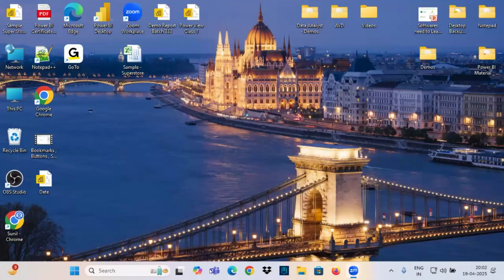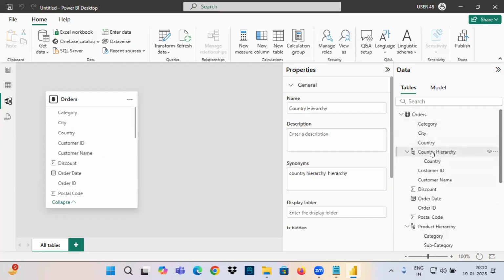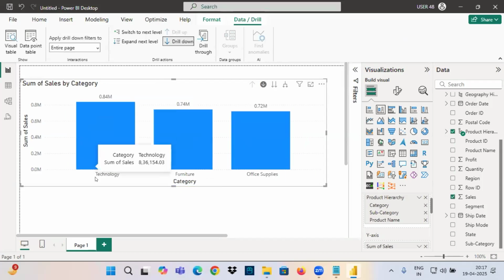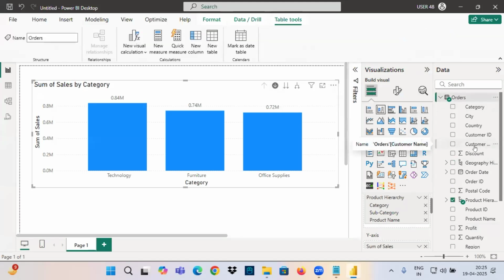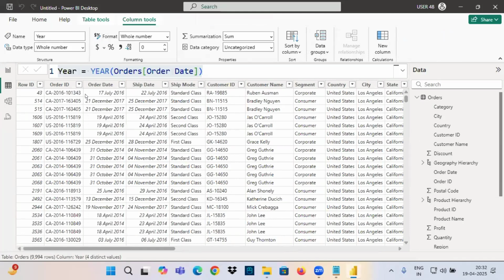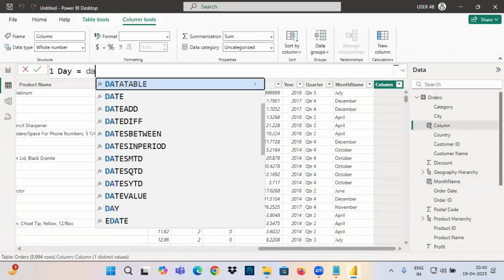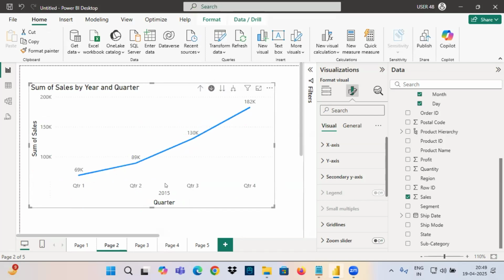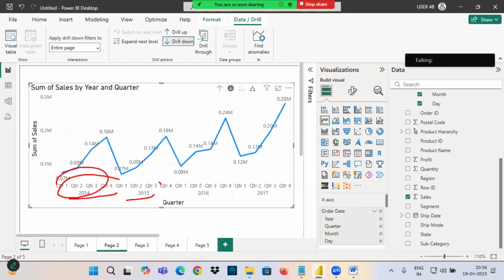DAY 5 Hierarchies and Drilldown Visuals